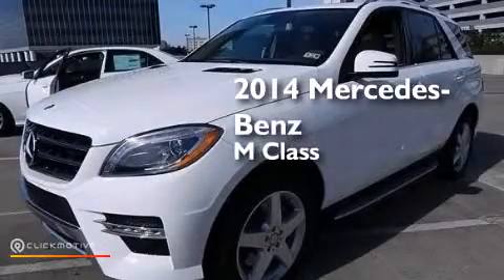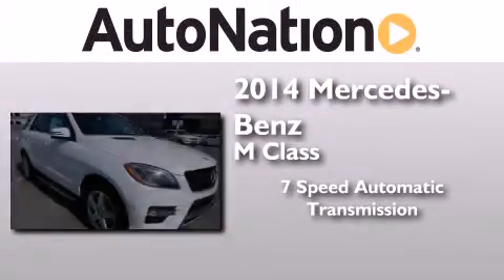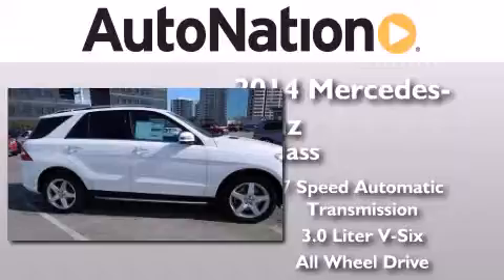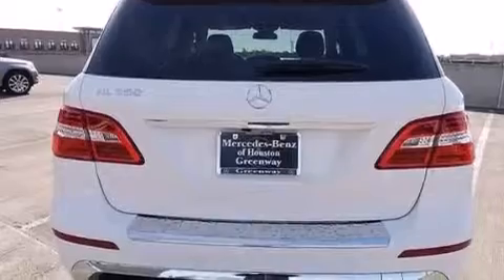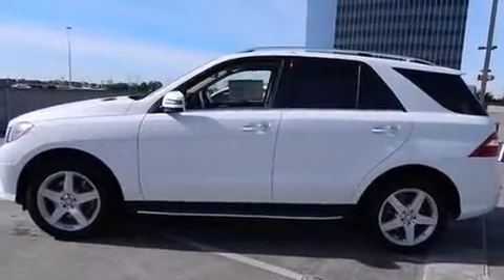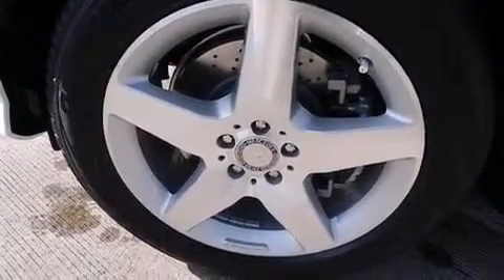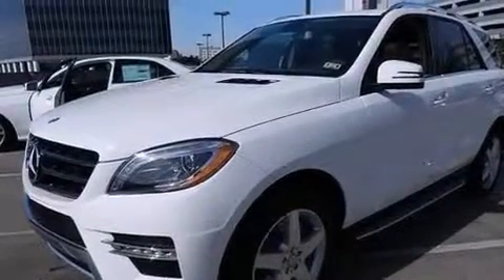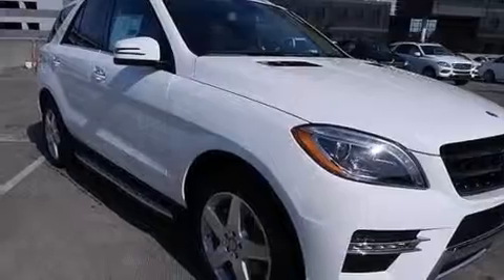2014 Mercedes-Benz ML350 BlueTEC Houston TX 77027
We have been honored to serve the Houston TX area , we promise that your experience at our dealership will exceed your expectations ! Year : 2014 Make : Mercedes-Benz Model : ML350 Engine : Intercooled Turbo Diesel V-6 3.0 L/182 Trans . : Automatic Exterior : Polar White Miles : 9 Interior : Almond Beige Mercedes-Benz of Houston Greenway 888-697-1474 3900 Southwest Freeway Houston , TX 77027